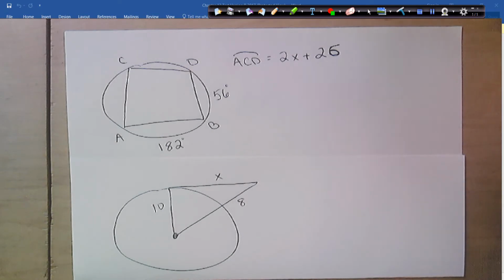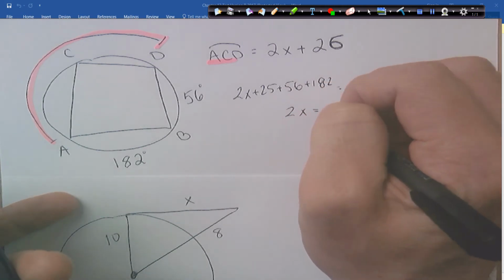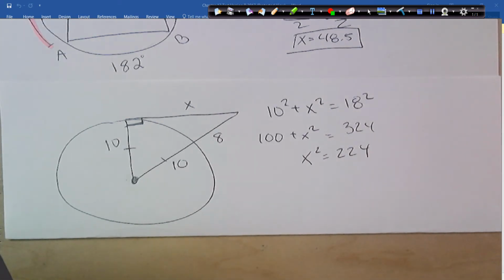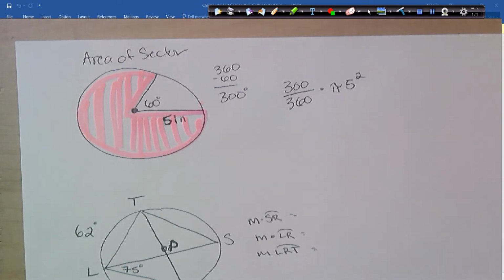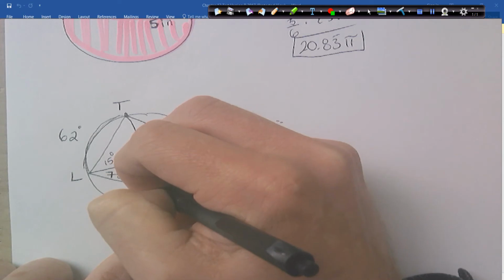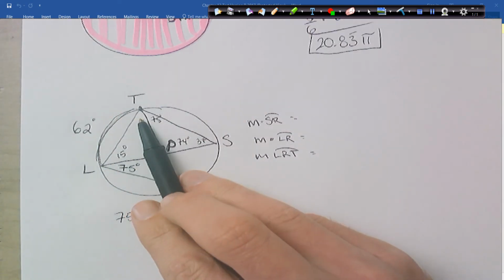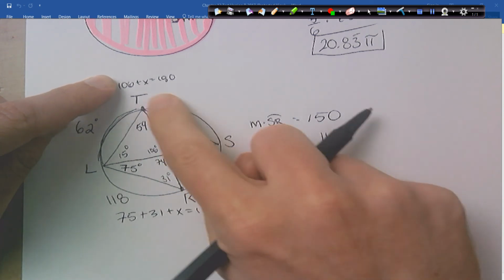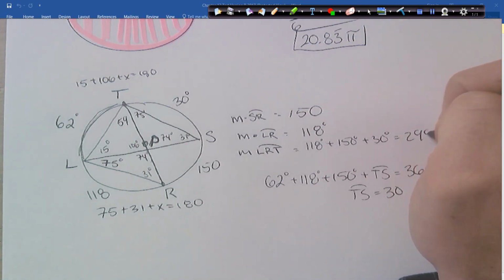Circle Review Video 2